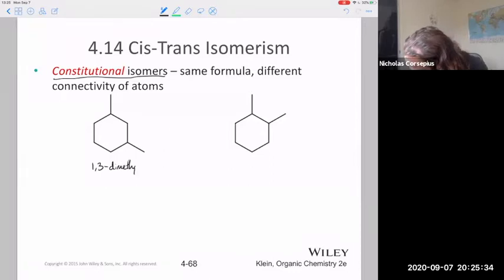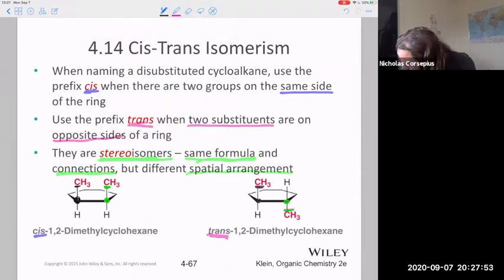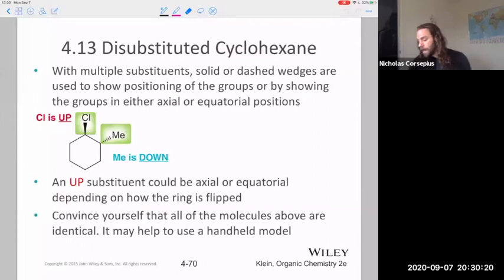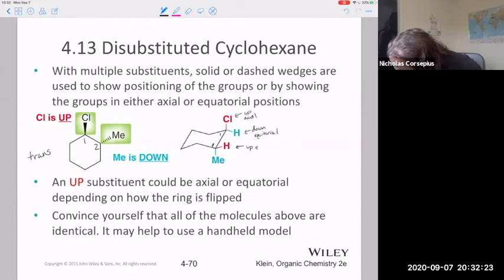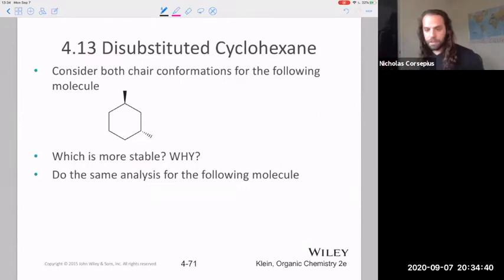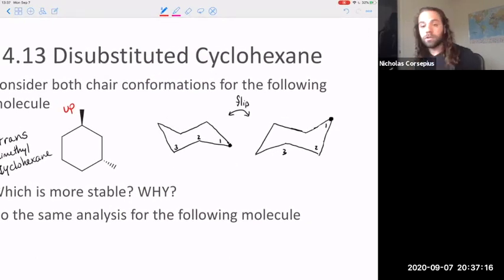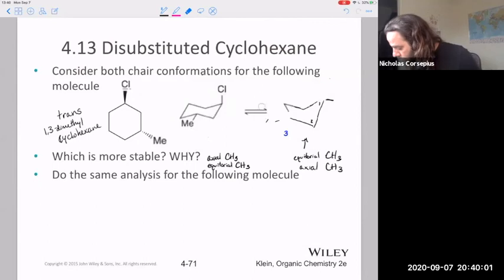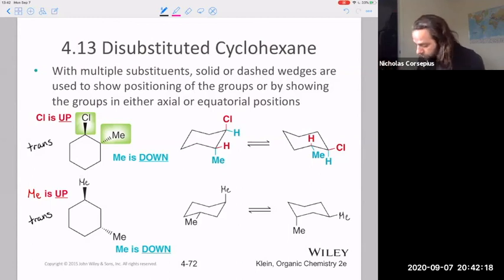Ch 4 Cis and Trans Isomers